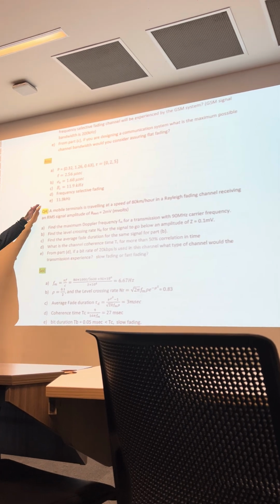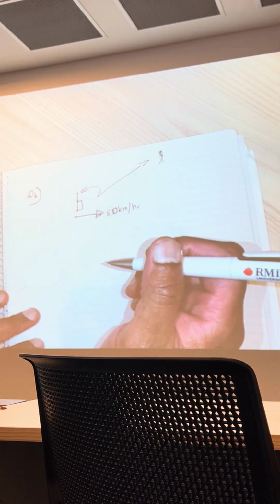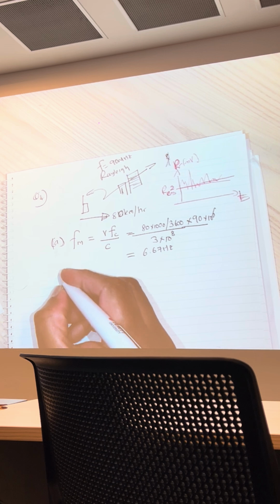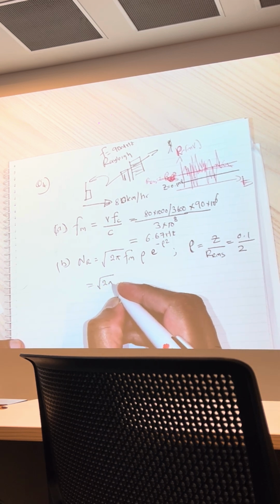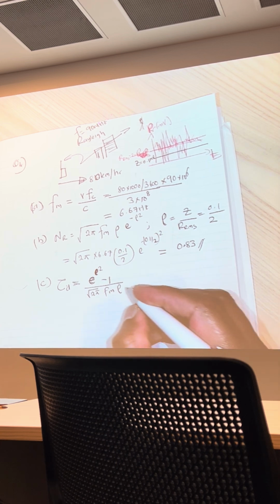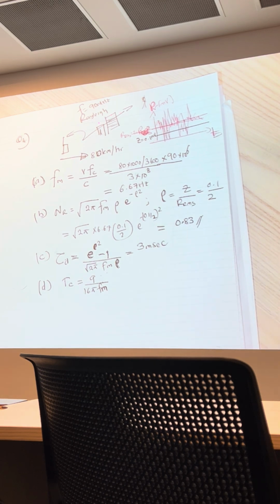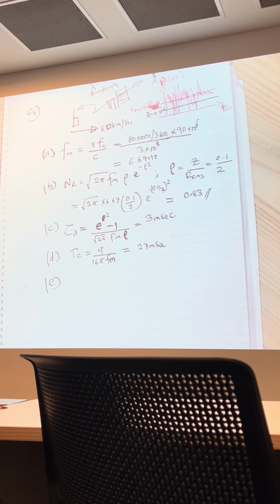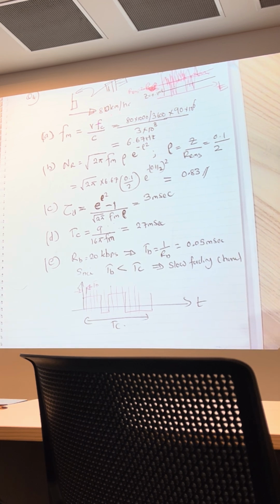Week 4 adv